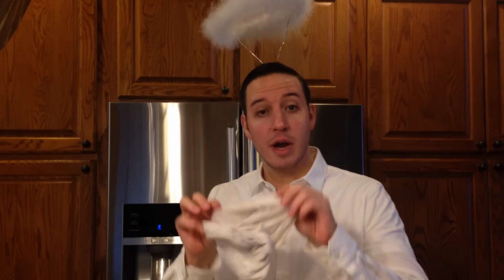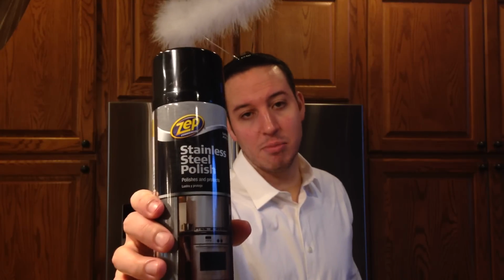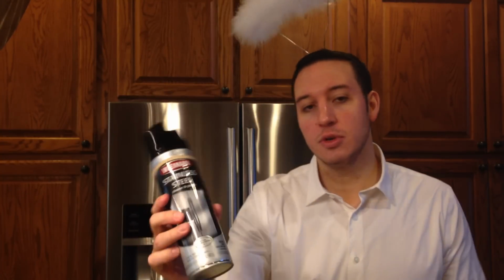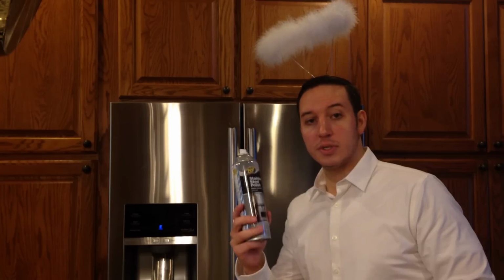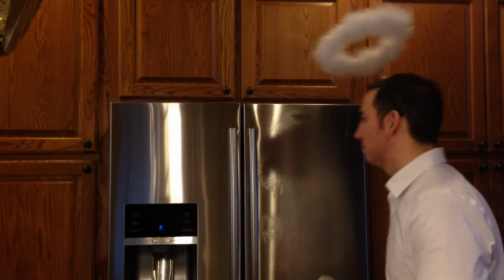How To Clean Stainless Steel Appliances | 2 Easy Steps | Clean With Confidence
Zep Stainless Steel Polish

Weiman Stainless Steel Polish

In this video, I show you how to clean your stainless steel appliances in just 2 easy steps!

As consumers we rely on our stainless steel appliances to do alot of things. They maintain our food, cook our meals, store our trash, wash our dishes, and make our kitchen look sharp!

So here it is, how to clean your stainless steel appliances:

Step # 1: Wipe the appliance off with a damp cloth with dish soap removing all grease, fingerprints and watermarks. Make sure to wipe with the grain. Going against the grain could damage the finish.

Step # 2:  Polish the appliance with Zep Stainless Steel Polish. Just spray the appliance, let it sit for 1-2 minutes and wipe it off with a fresh dry cloth going along the grain.

#1 Cleaning Tool I Can't Live Without!

Want to get your product or service in front new customers or have a sample you would like us to test out?  Clean With Confidence can help you increases sales & build your brand. Reach out and send an email to: info[at]CleanWithConfidence.com